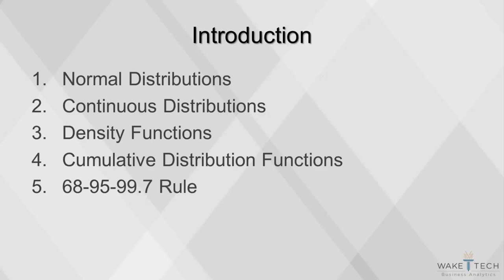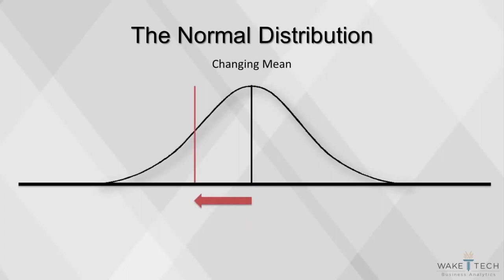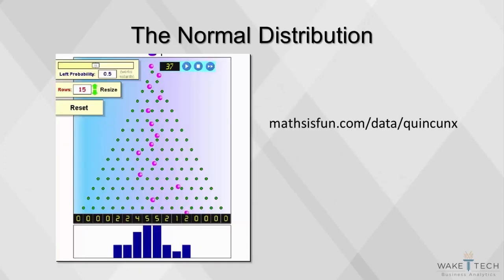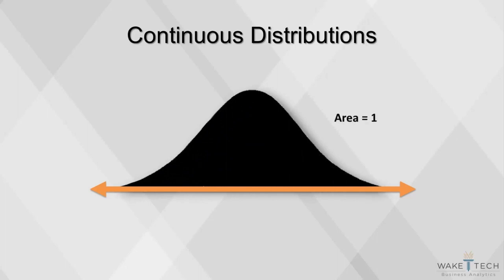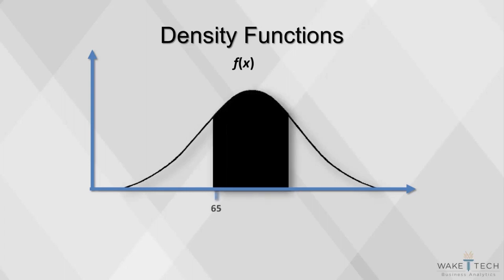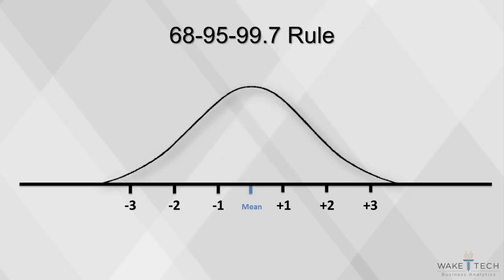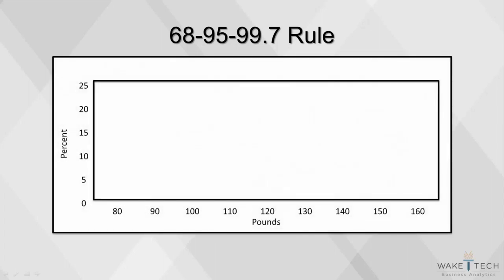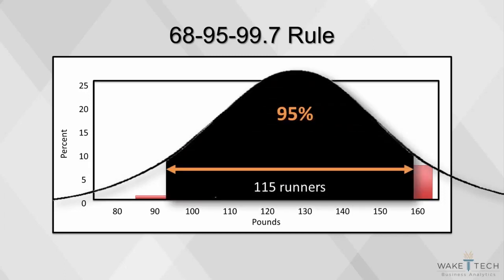Normal Distributions intro